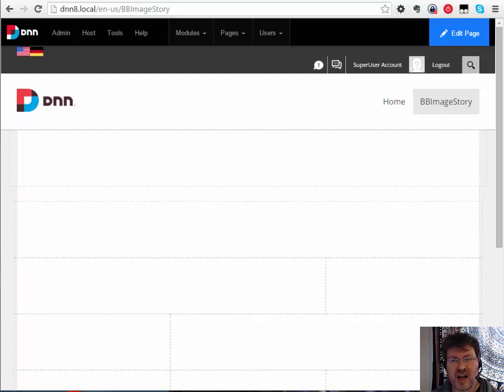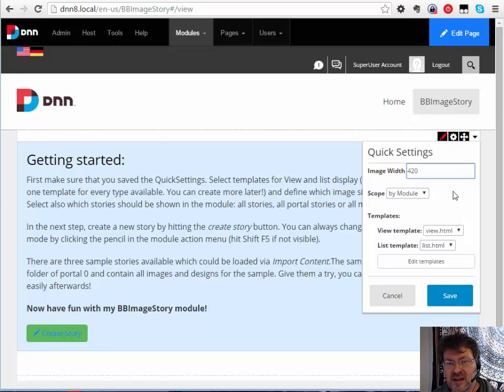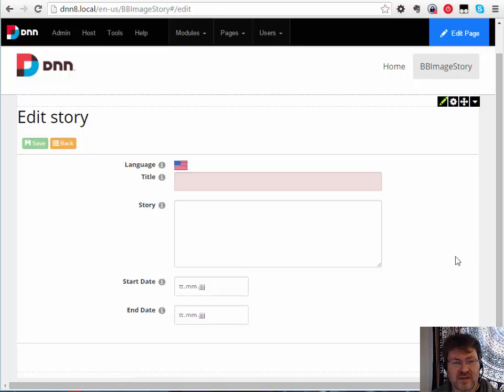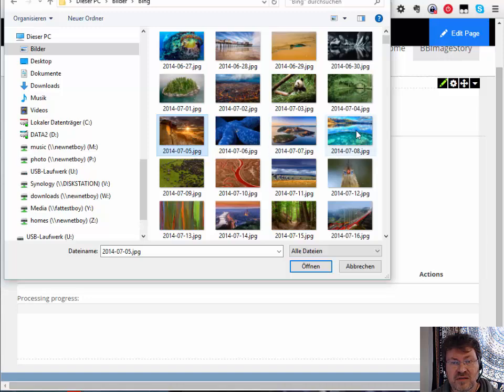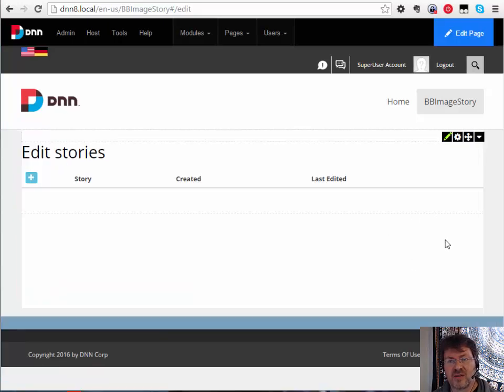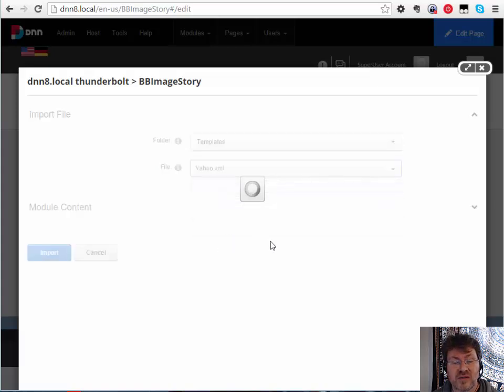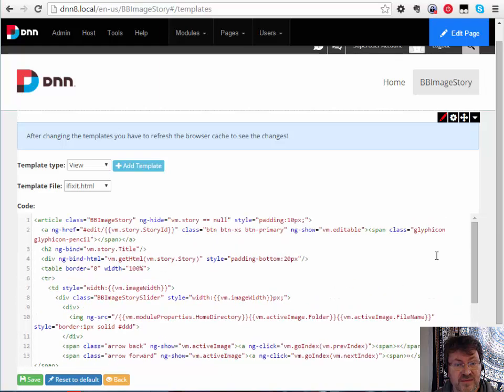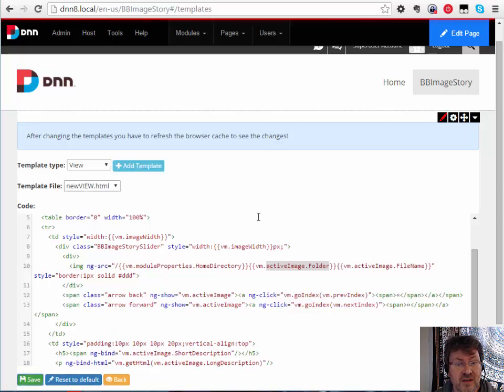BBImageStory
DNN Module for creating image stories, step-by-step guides or image galleries with subtexts